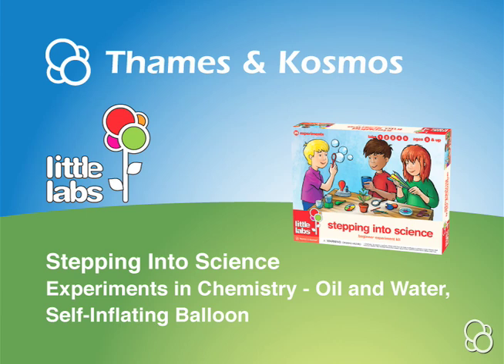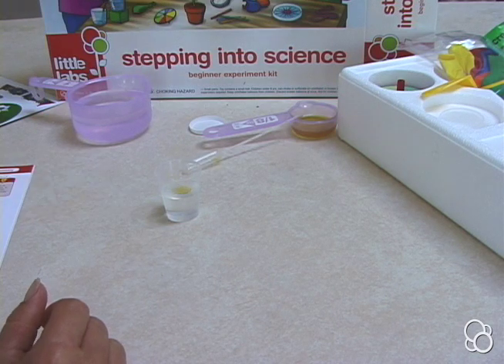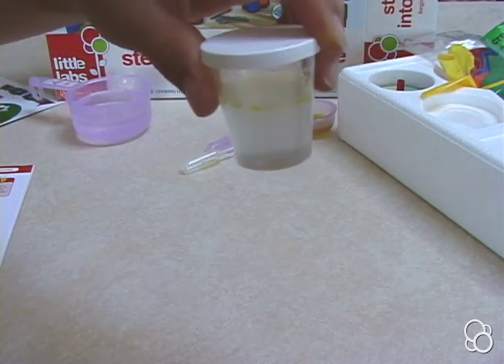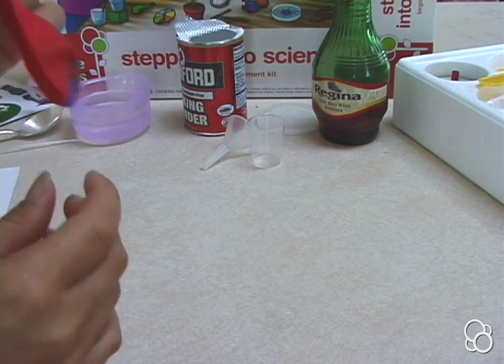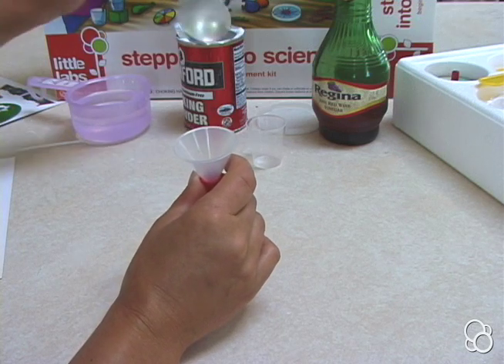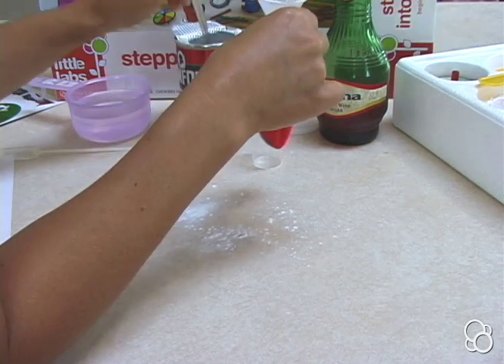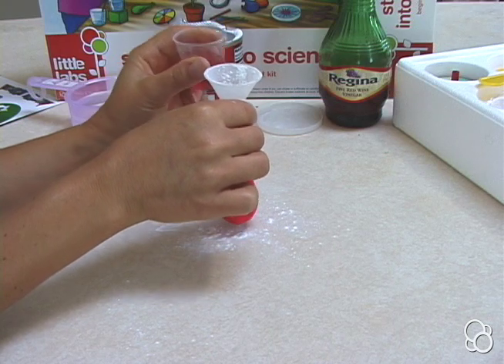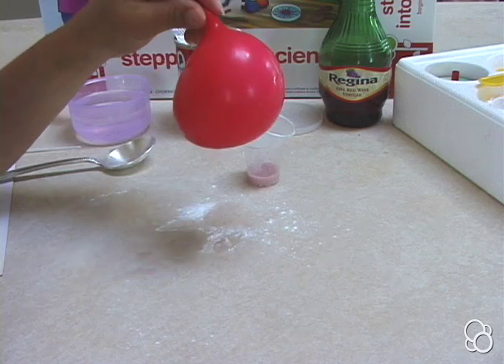Stepping Into Science: Experiments in Chemistry - Oil and Water, Self-Inflating Balloon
Learn about Oil and Water and how to make a Self-Inflating Balloon - two Experiments in Chemistry from the Stepping Into Science kit!